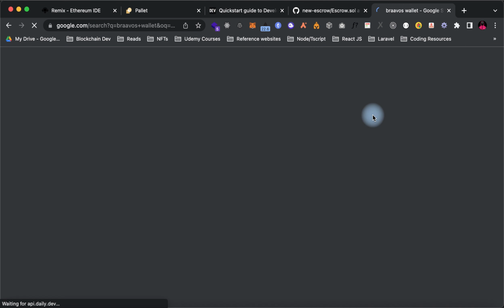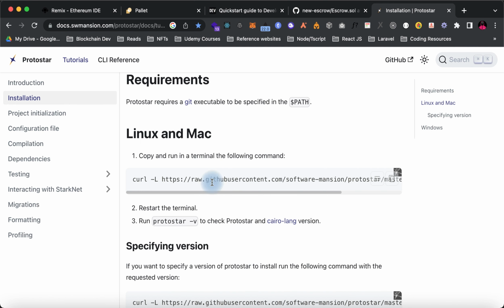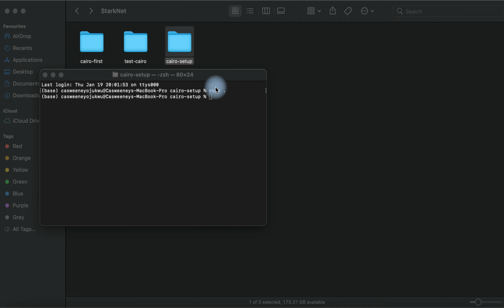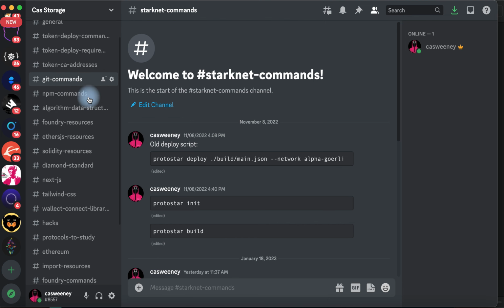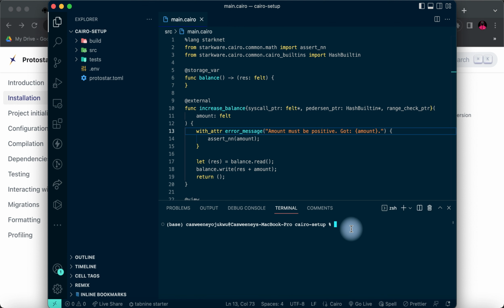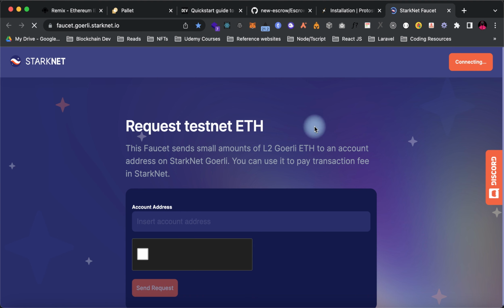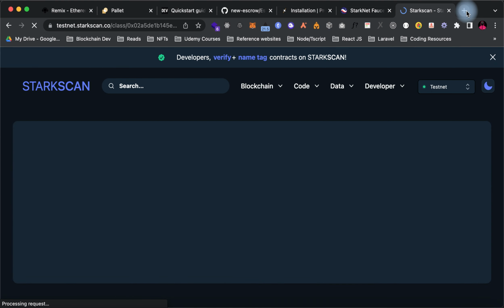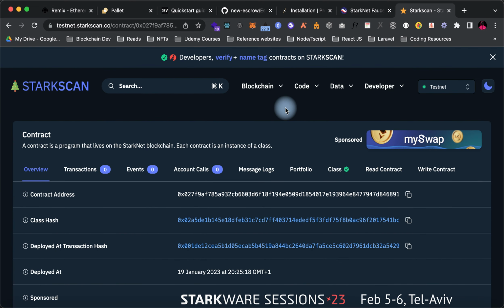Getting Started with StarkNet and Cairo - Setup and Deploy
This video will get you started to setting up you device for StarkNet & Cairo development.

Tools:
Argent-x wallet
Braavos wallet
Protostar
Starkscan